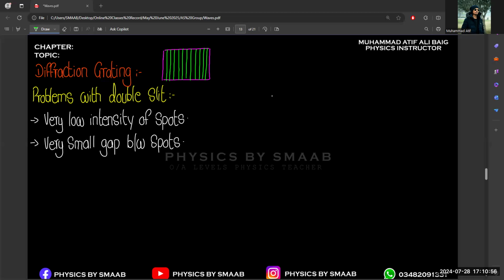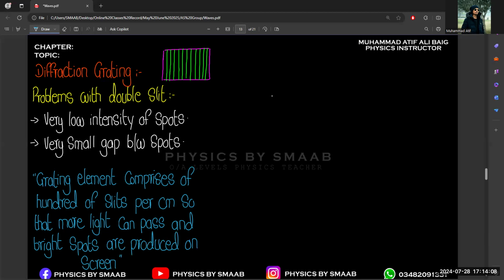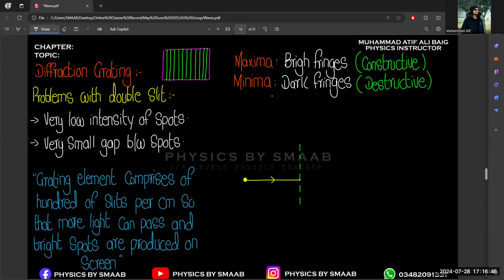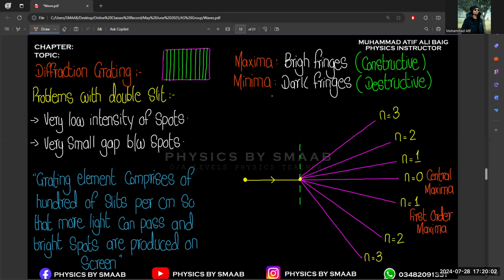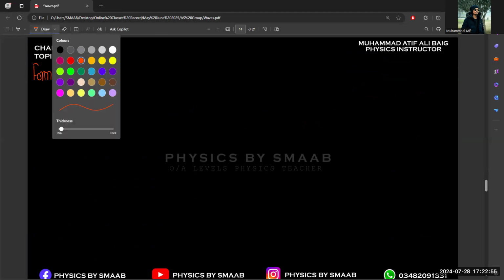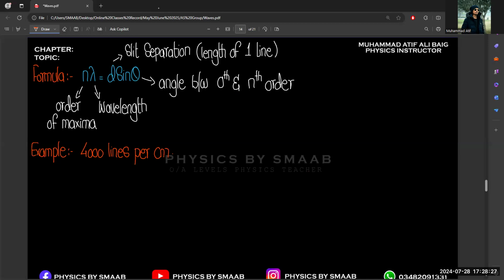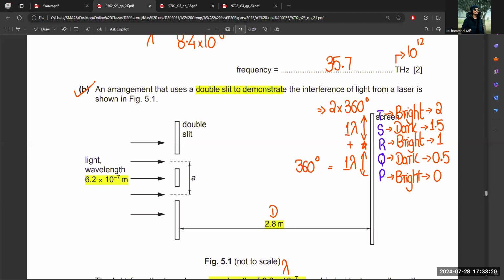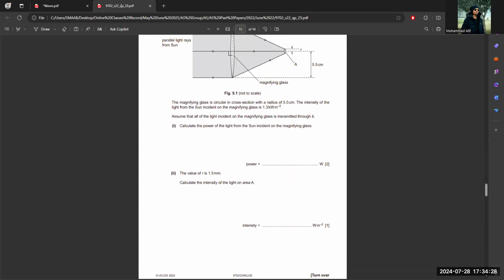Chapter: Waves | Diffraction Grating | Lecture 05 | AS Level | Physics by SMAAB